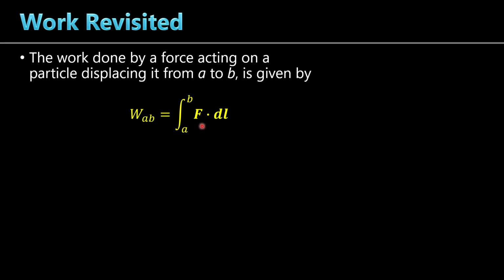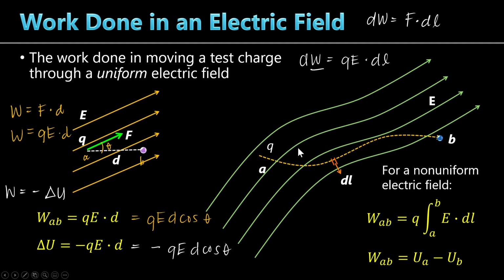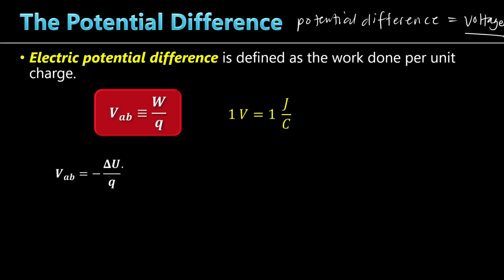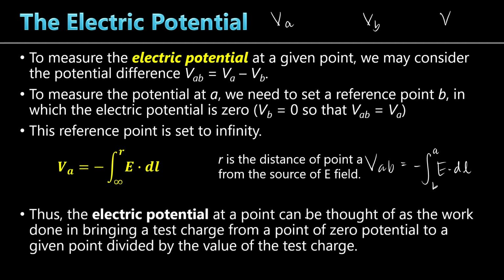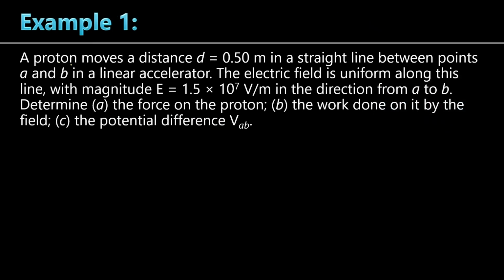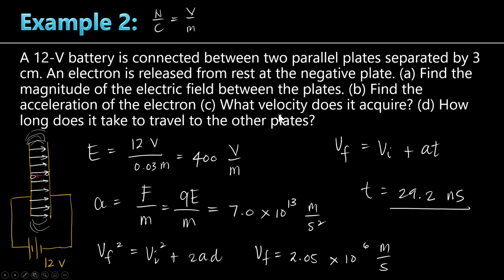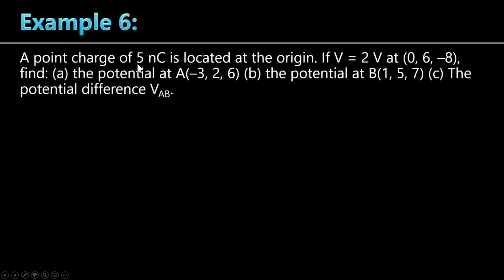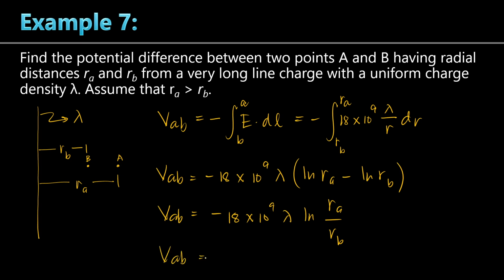The Electric Potential (Concepts and Solved Problems)